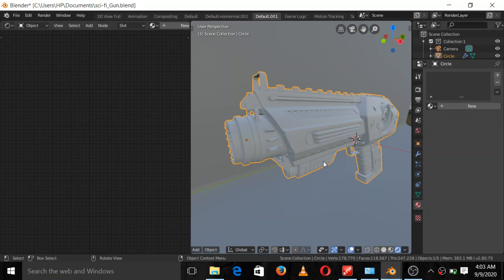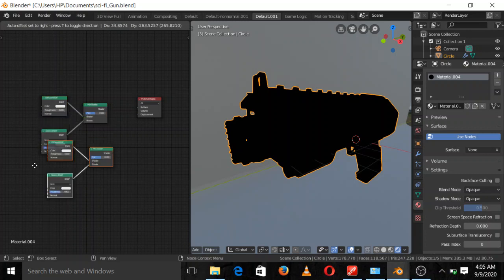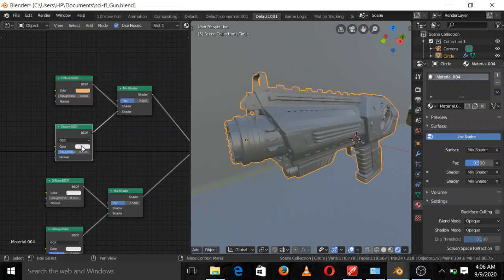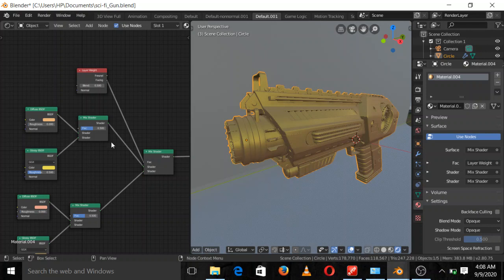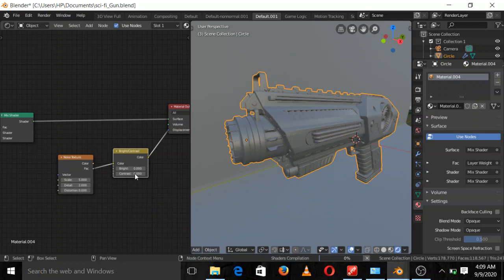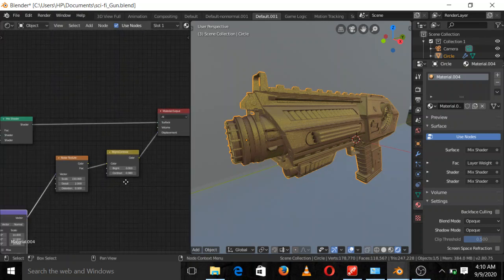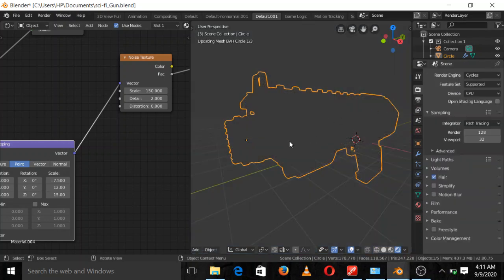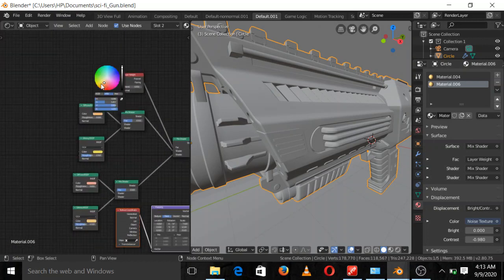Blender Beginners Series: How To Model And Texture Sci-Fi Gun. Part-6